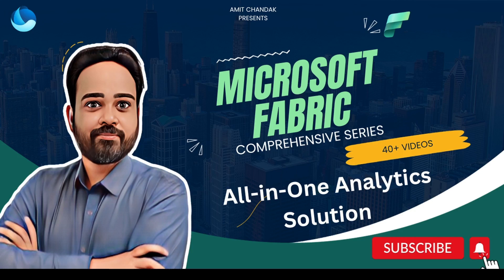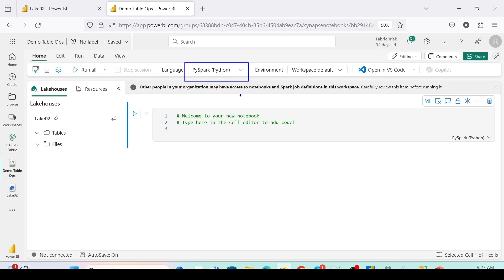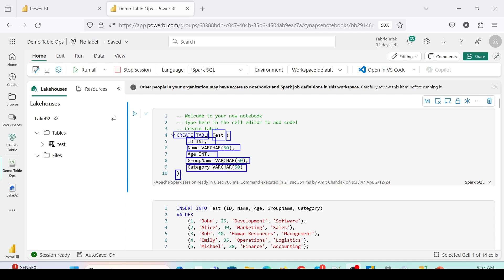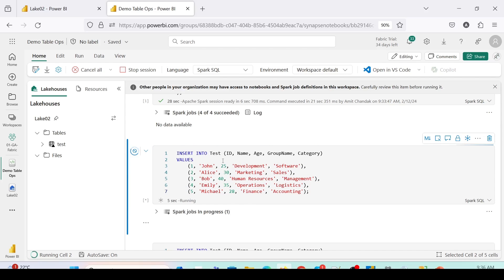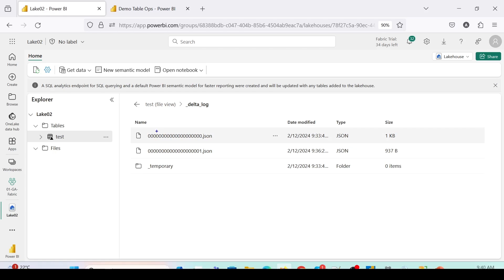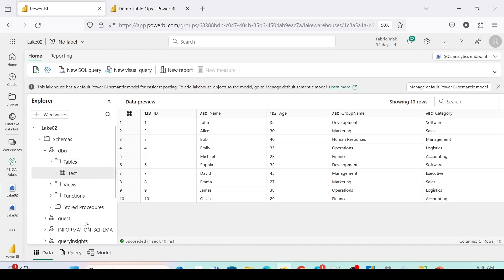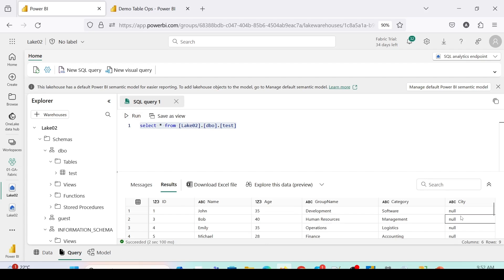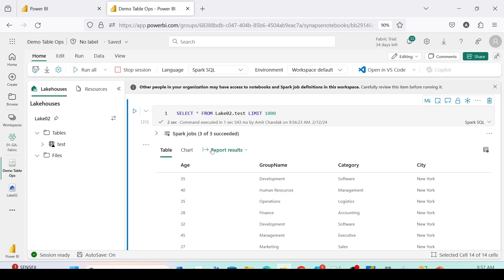Managing Microsoft Fabric Lakehouse using Spark SQL: Data Manipulation Insert, Update, Delete, Alter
Unleash the power of Spark SQL for data management in Microsoft Fabric Lakehouse! Learn how to seamlessly execute Insert, Update, Delete, and Alter statements to manage your data effectively. Perfect for beginners and seasoned data professionals alike!

🕒 Timestamps:
00:00 Introduction and create a new Lakehouse
03:30 Create Table using Spark SQL in Lakehouse
10:30  Update Table using Spark SQL in Lakehouse
12:30 Delete statement using Spark SQL in Lakehouse
14:00 Alter Table in Microsoft Fabric Lakehouse